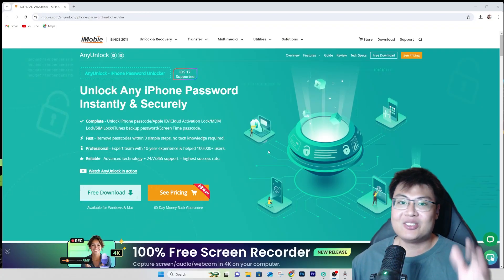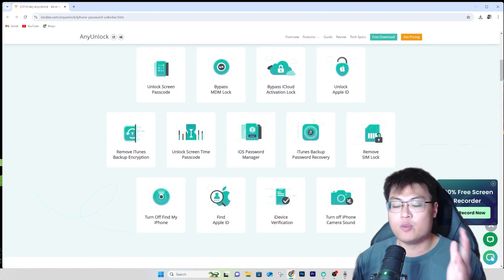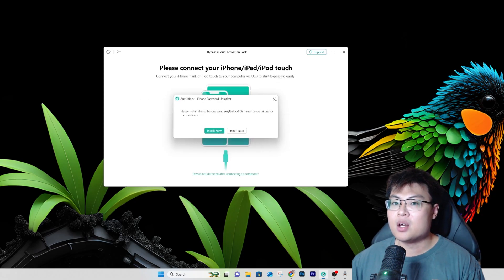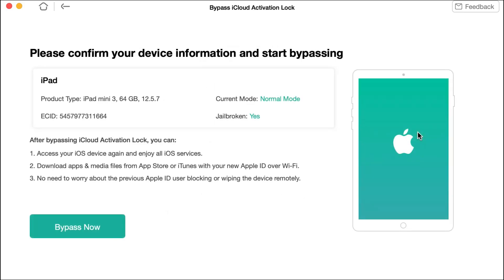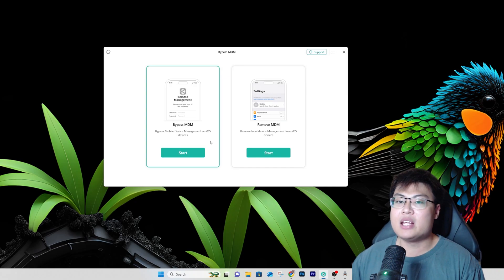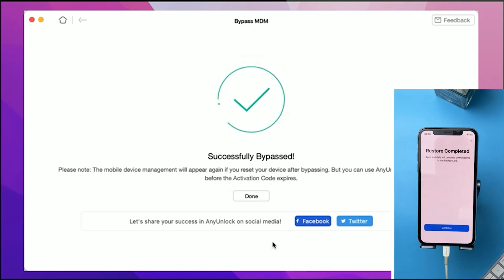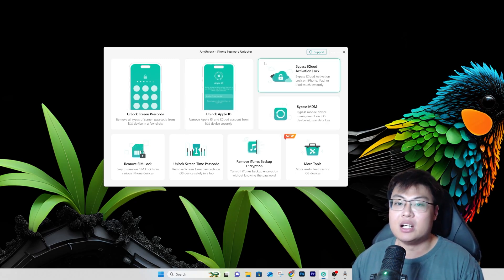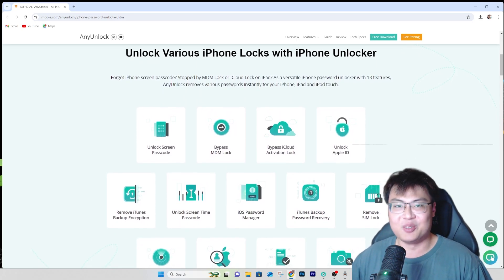How To Remove Activation Lock on iPhone Without Previous Owner & Remote Management | Easy Guide 2024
Get iMobie AnyUnlock Today!